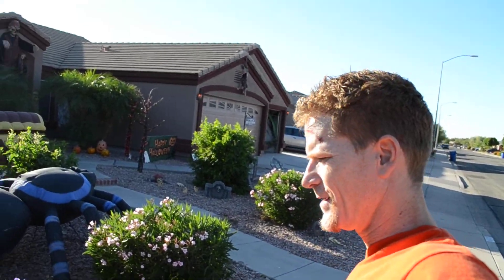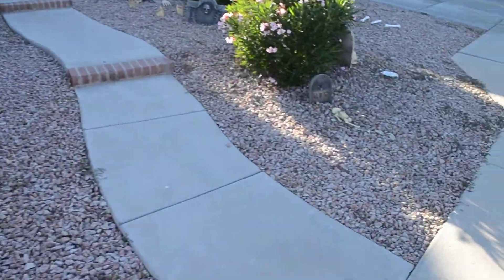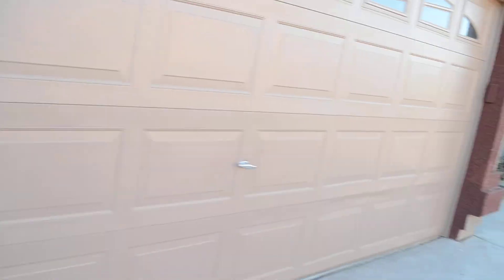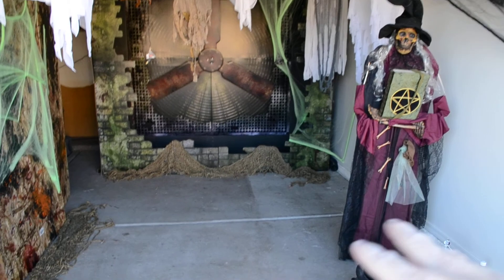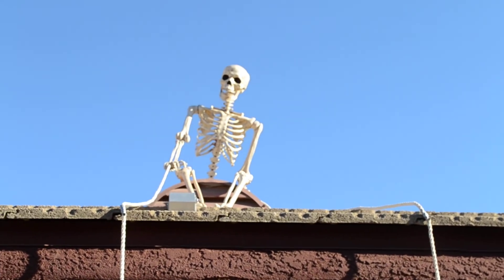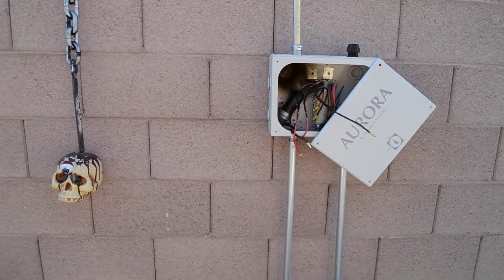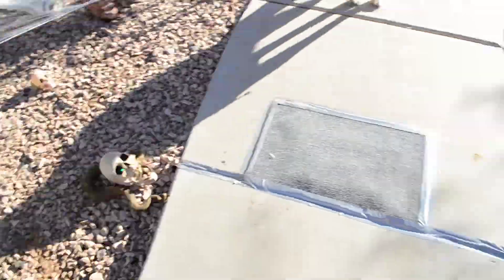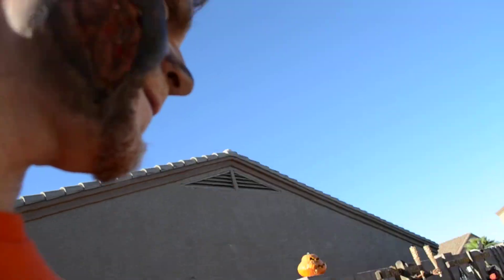Halloween 2013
daytime for a better view of the layout